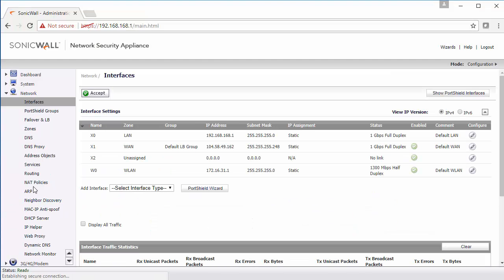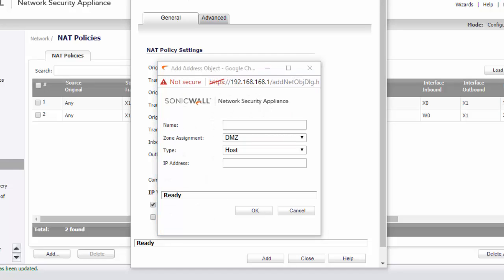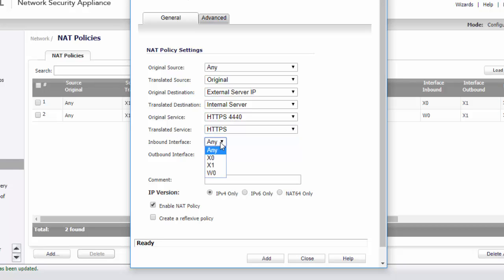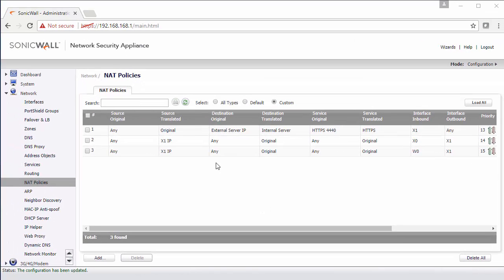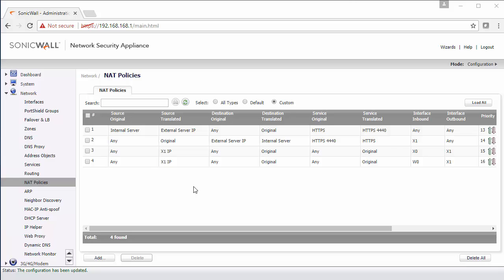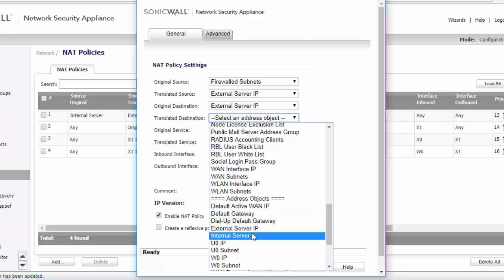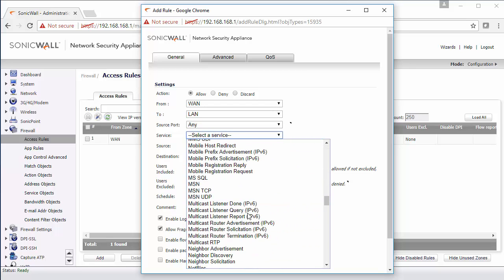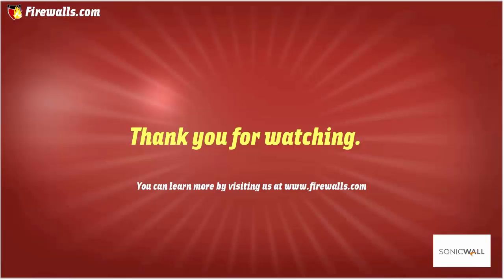SonicWall Essentials : How to create an Advanced NAT policy (Port Forward) on a SonicWall firewall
After Matt walked you through setting up basic NAT policies last week, this week's video tackles something a little more advanced. We love to answer your questions, so feel free to treat the comments section like a Q&A!

What kinds of videos are you looking for in the future?